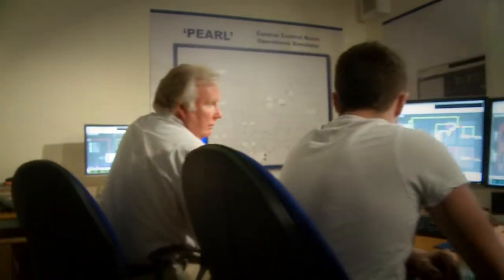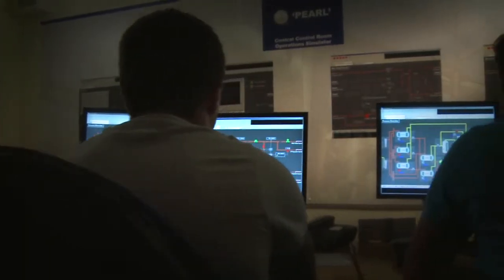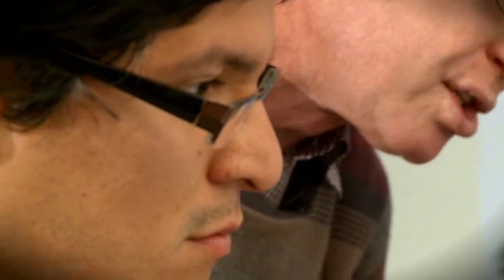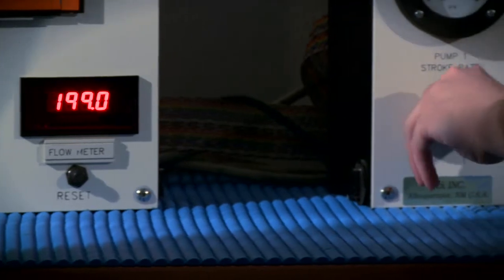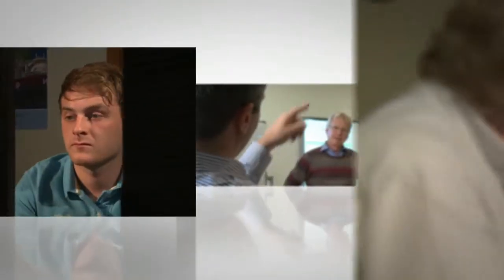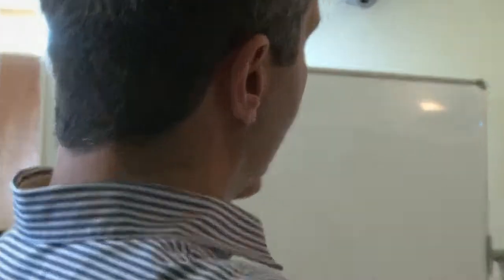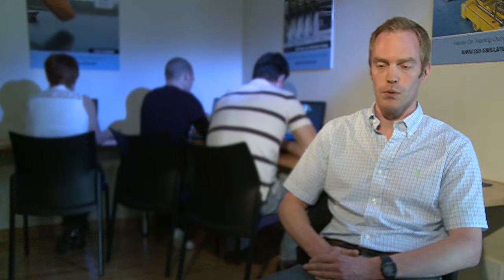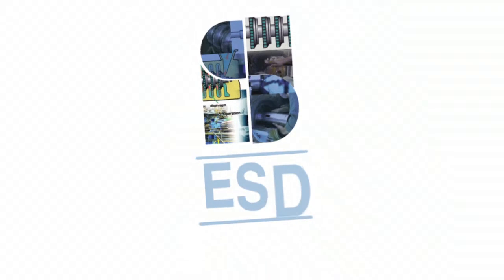ESD Simulation Training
Our corporate video which explains how we teach our students to excel in the oil and gas industries in our technical training courses.
Global Leader In Training For The Process Industries